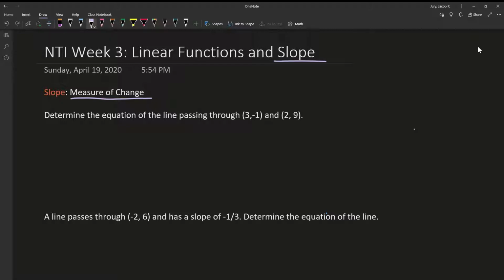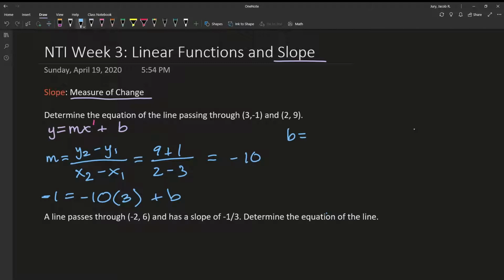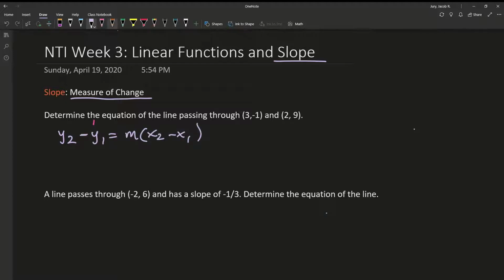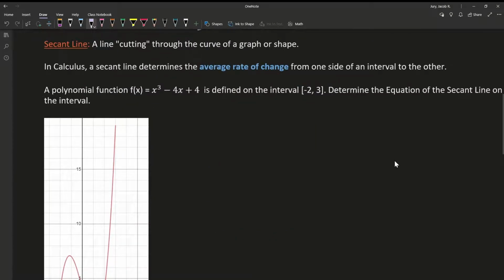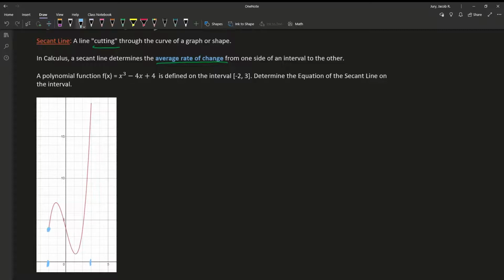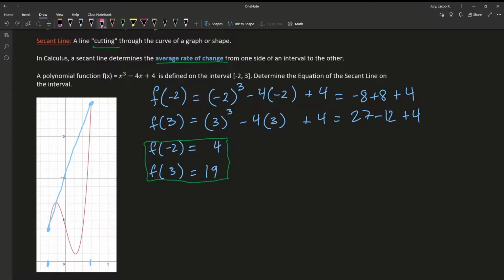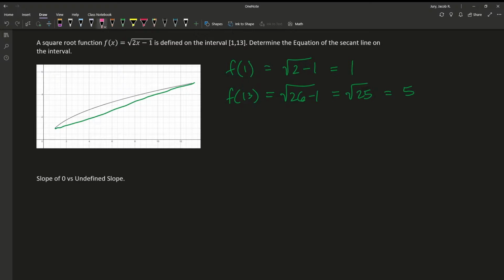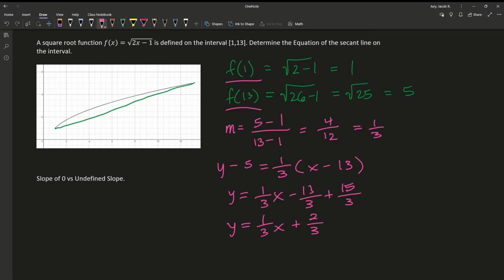Week 3 NTI: Adv Precal | Linear functions and Secant Lines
This is our first subject in review for Calculus next year. This skill should be mastered!